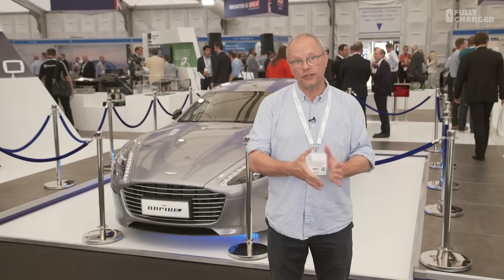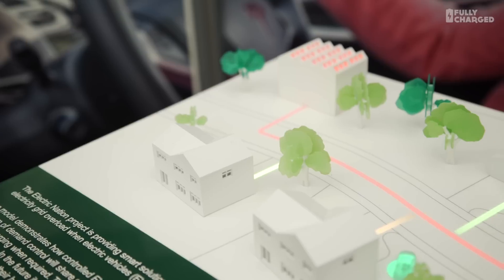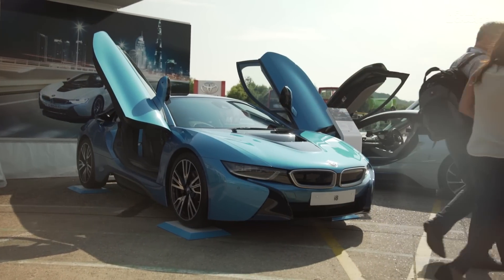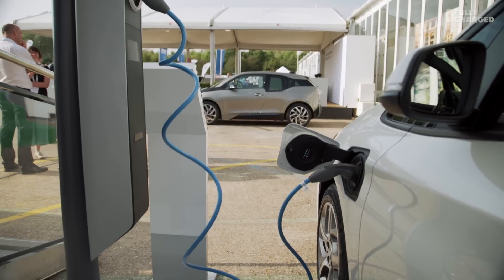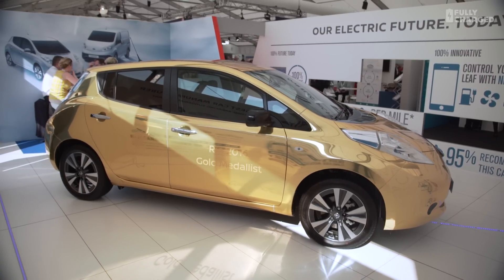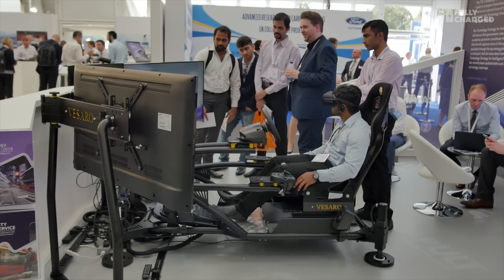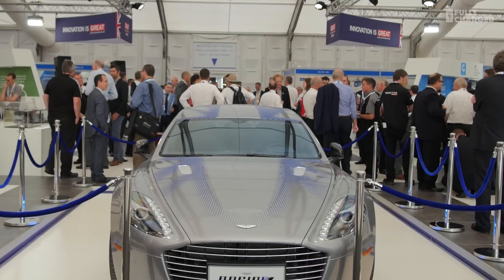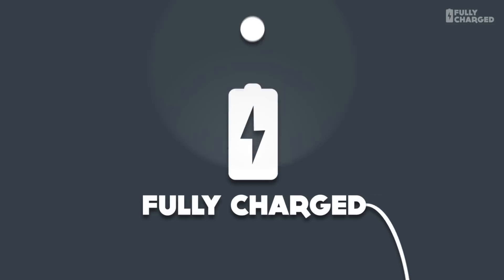Electric Nation | Fully Charged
Electric Nation is seeking to recruit 500-700 people buying or leasing new electric vehicles (including pure electric and plug-in hybrids) to take part in a trial to ensure the UK can charge electric vehicles at peak times as the numbers of EVs rise.

For the first six months of the project (at least) the trial will only take place in certain geographical locations: the WPD network areas in the South West, South Wales, West & East Midlands.

After six months the trial may broaden out to the rest of Britain if there are still places free. A free smart charger is available to people who have not previously taken advantage of the OLEV home charger grant.

Find out more about eligibility and what the trial will involve